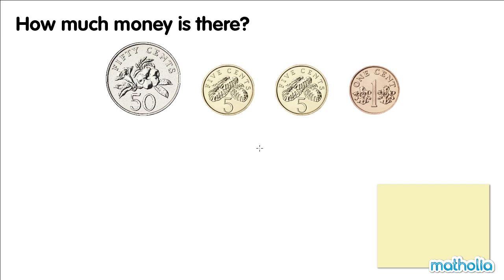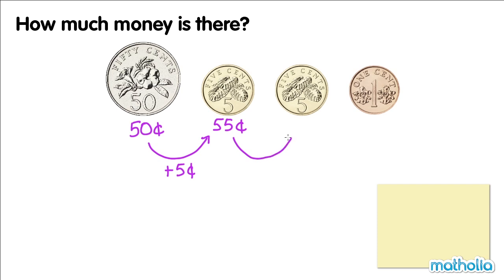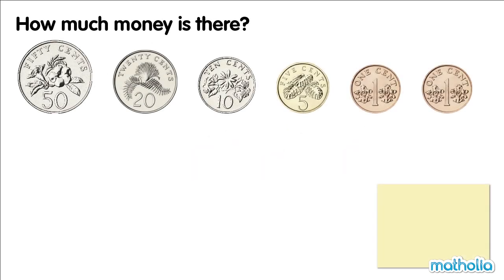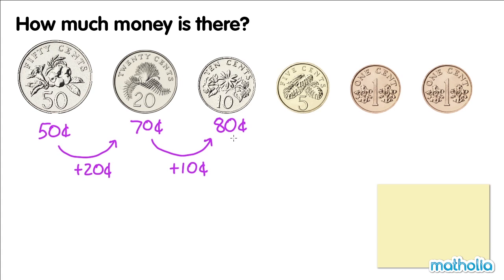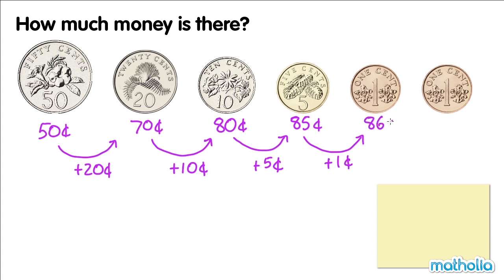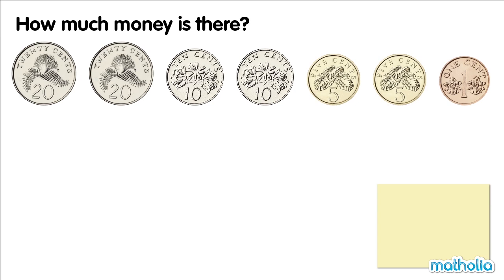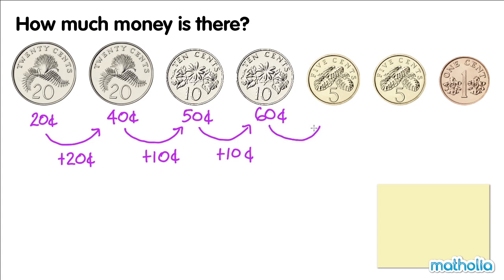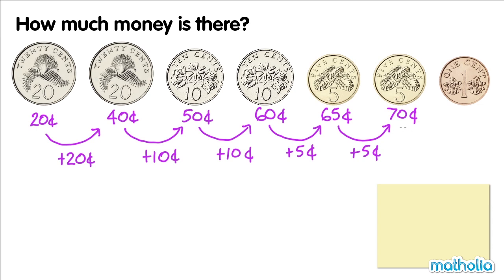Counting Money in Cents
Matholia educational maths video on counting money in cents

Learning Targets:
Identify the value of dollar bills and coins.
Use $ (dollar) symbols appropriately.
Represent values with any possible combination of coins.